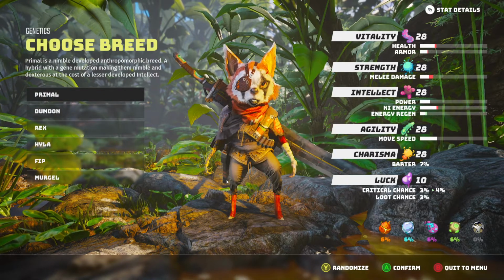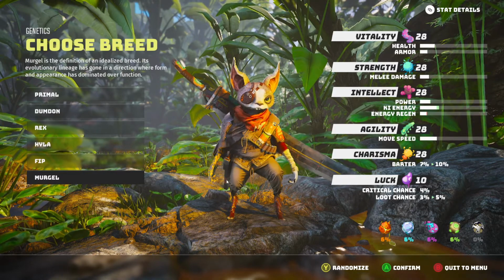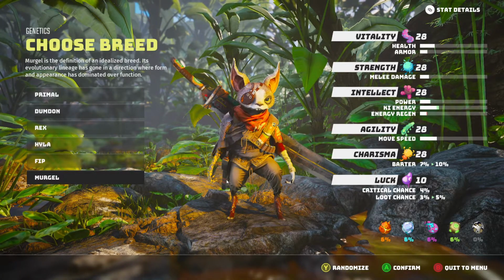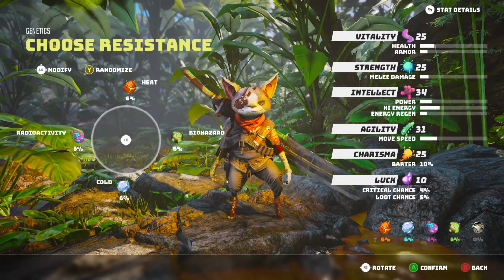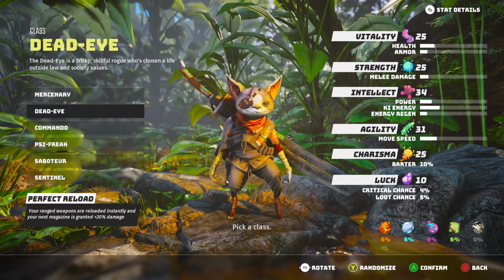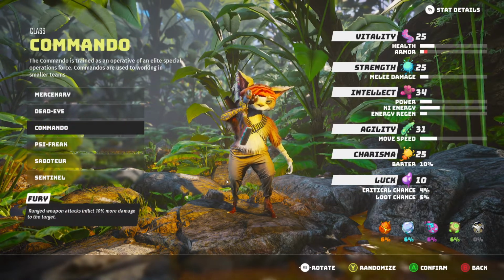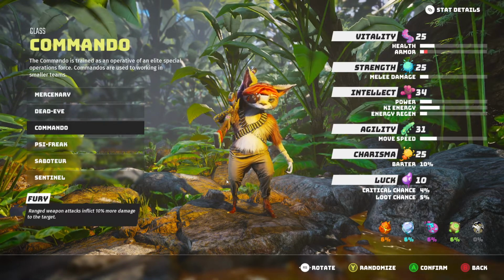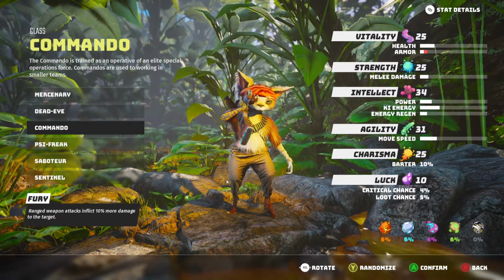To be updated! "Best" Starting Range Specialist Build in Biomutant!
In this video I outline my thoughts on building the best ranged character going with Commando and slightly prioritizing agility and intellect!